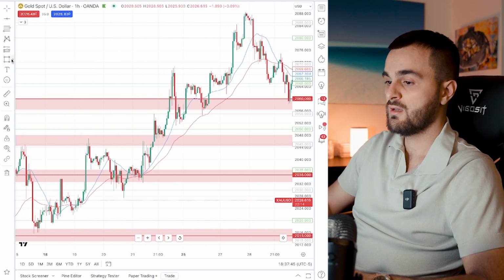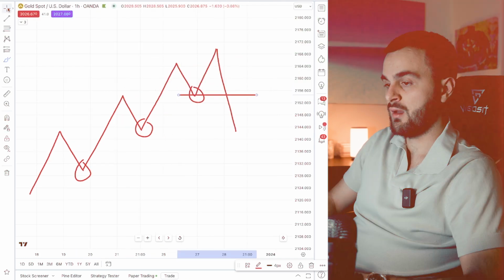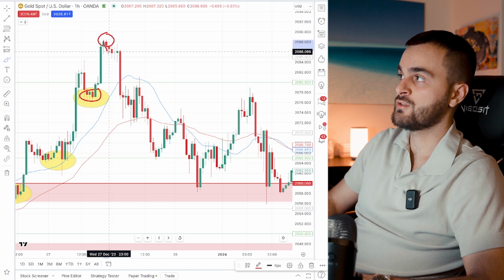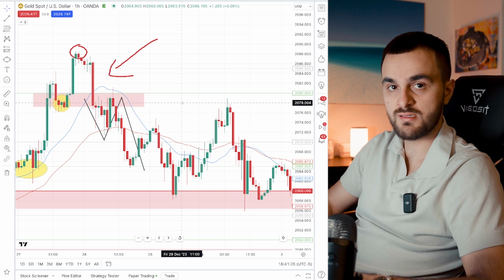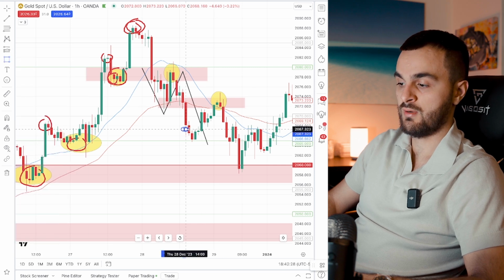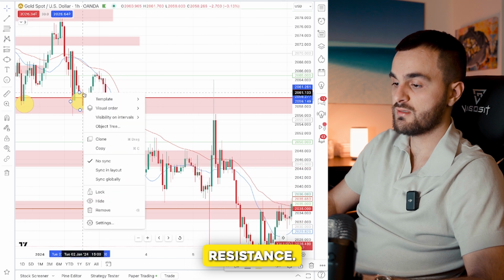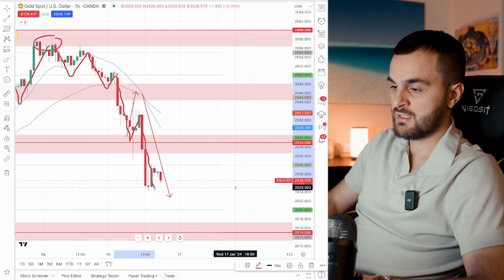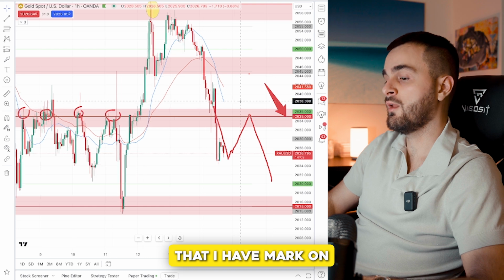GOLD TRAINING STRATEGY Part 1 📈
Dive deep into the world of Forex with us and discover the strategies that can elevate your trading game!